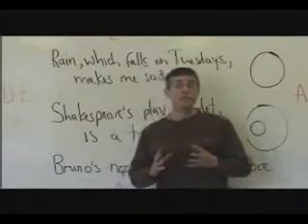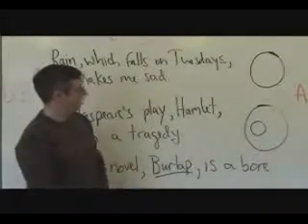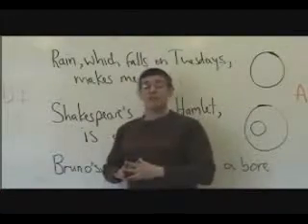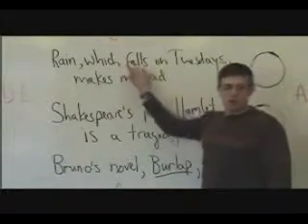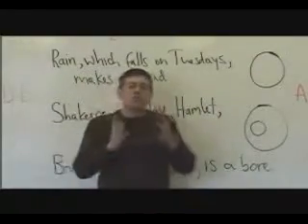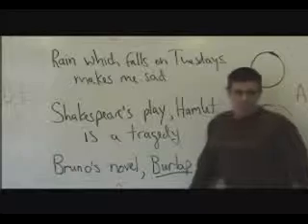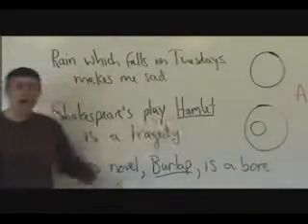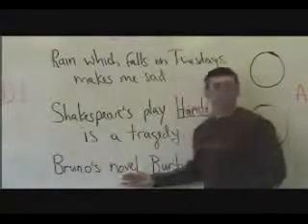21 More on Restrictive Elements and Punctuation Grammar